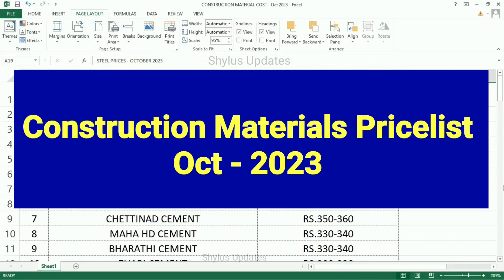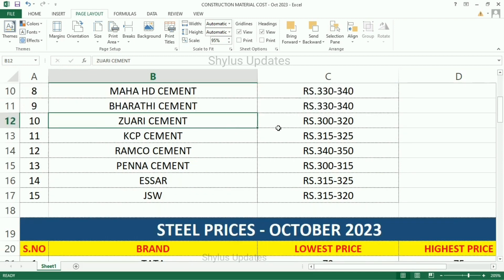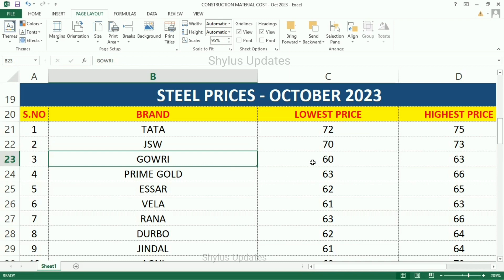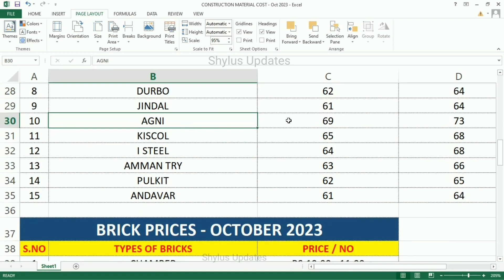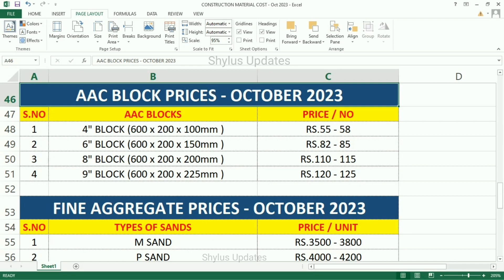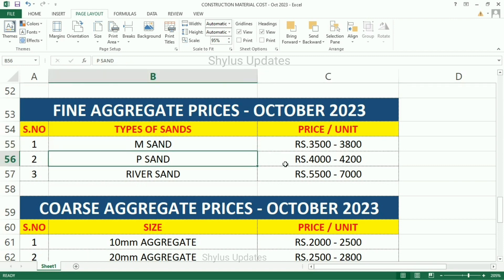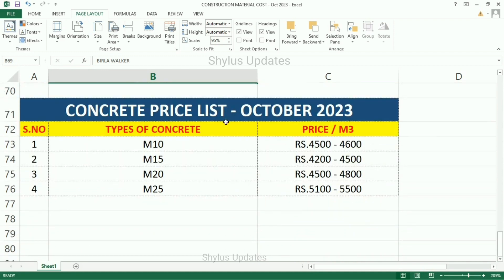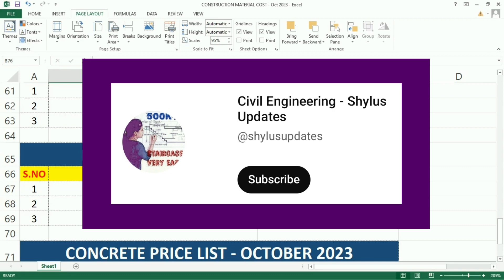Construction materials price today | today material price | cement,tmt,msand,psand,price today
Dear Viewers,
In this video, I have given about Construction materials price today in Tamilnadu - October 2023.

STEP 2 : Click 'LIKE" button
STEP 3 : Click the 'BELL' 🔔 icon.
STEP 4 : Click 'ALL'.
STEP 5 : Take a Screenshot
Title :
Search Options :
construction materials
construction materials price
construction materials price today
All Construction and building material price list.
sand rate per cubic feet
all cement price list in indai
all cement brands price
cement brands price
Steel Price Per Kg Today In India 2023
Cost of Concrete per Cubic Meter
What is the price of Coromandel cement 50 kg?
What is the price of Coromandel cement?
What is the price of ambuja 53 grade opc cement?
Which cement is best for concrete?
UltraTech Cement price
What is the price of Ultratech cement 50kg in India?
What is the price of Ultratech cement in Karnataka today?
What is the price of 43 grade birla cement?
What is the price of Ultratech cement in Karwar today?
Current Cement Price in Bangalore
UltraTech all Cement price list today
ultratech super cement price
ultratech cement price 50kg
ultratech cement price per bag today
dalmia cement price, What is the rate of Dalmia Cement per bag?
dalmia dsp cement price, What is the price of 50 kg Birla Shakti cement?
What is the price of 50 kg cement bag?, Birla Shakti Cement At Low Price Online, low budget cement brands, low price cement price,
birla shakti cement price 50kg, Birla shakti cement price today, ACC Cement - Latest Price, ACC Cement Price Per Bag Today 2023 , ACC Cement Latest Price from Manufacturers,
acc cement price 50kg up today, acc cement 53 grade price today,
acc cement 43 grade price today, Acc cement price per bag today, What is the price of Priya cement 53 grade?, How much is the cost of 1 bag of cement?, What is the price of 50 kg Birla Shakti cement?, What is the material cost for 1000 sq ft house?
What is cost of material in construction?
What is the rate of material cost?
What is the rate of sand in UP?
Know house construction material prices in 2023
current market rate of building materials
Rate of building material in 2023
Rate of Construction Materials and Labor in 2023
Construction Materials Price Information
Construction Materials Price Tracker
Construction Industry Report Predicts 2023 Materials Pricing
Building material prices hit the roof
Cost of materials continues to rise
How much is a brick?
today construction materials price
construction material price latest
building materials price
building materials price latest new in tamilnadu
construction material price list
house materials price
construction materials price list
construction material new price list
material for construction
construction materials for house price
material price september 2023
construction materials price list september month
construction materials price list 2024
construction materials price list for this month
latest construction materials price list
sand rate
sand price
cement rate
sand price in tamilnadu
m sand price in tamilnadu
sand price latest in tamilnadu
p sand price in tamilnadu
கட்டுமான பொருட்கள் விலை
கட்டுமான பொருட்கள் விலை நிலவரம்
வீடு கட்ட தேவையான பொருட்கள் விலை நிலவரம்
கட்டுமான பொருட்கள் விற்பனை செய்யும் விலை நிலவரம்
construction materials price list 2022
steel price
steel rates
cement price
cement rates new
brick price rate
bricks price new
building materials pricelist pdf
material rate list today
building materials pricelist 2023
today construction materials rate
today cement price
today steel price
today brick price
today tmt price
today jalli price, today jelli price
today wood price
today aac block price
today aggregate price
today msand price, today psand price
cement today price
steel today price
brick today price
aac block today price
concrete today price
tmt today price
cement price today
steel price today
tmt price today
bricks price today
aac blocks price today
today price rates, Check Latest Prices of  Construction Materials October